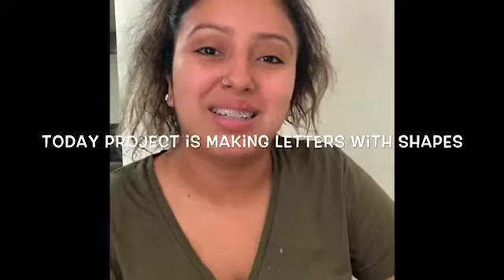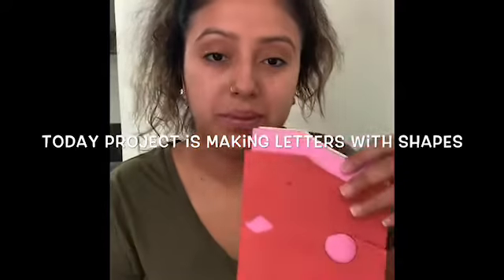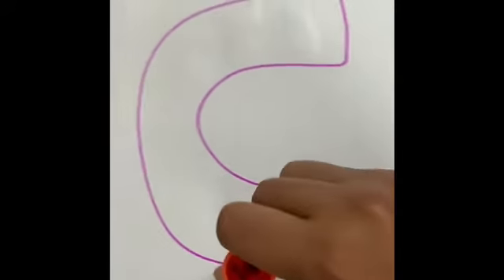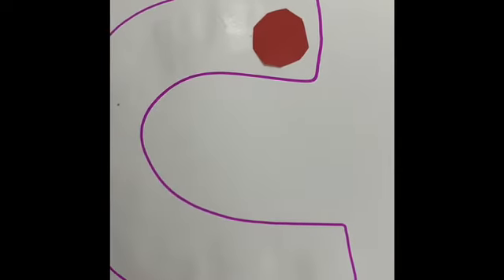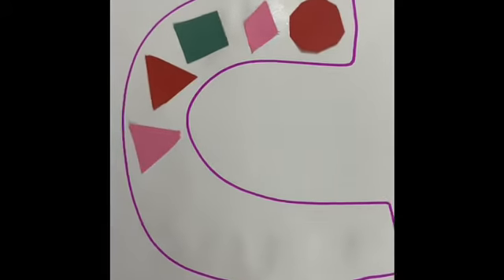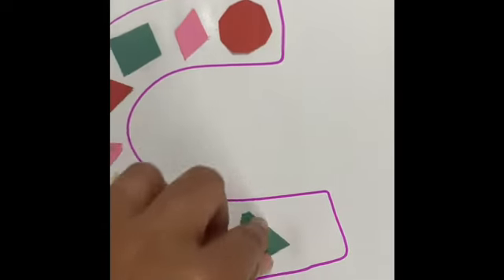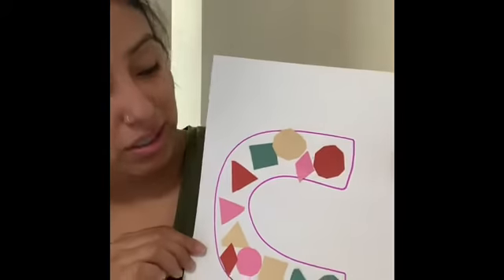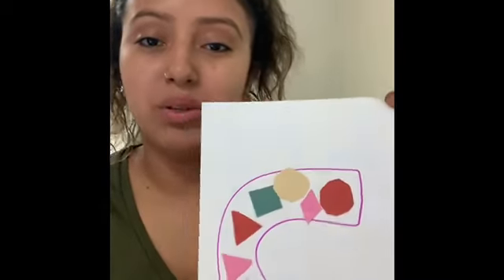Making Letters Using Shapes!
Ms. Vicky shows you how to fill in different letters using cutout shapes :)